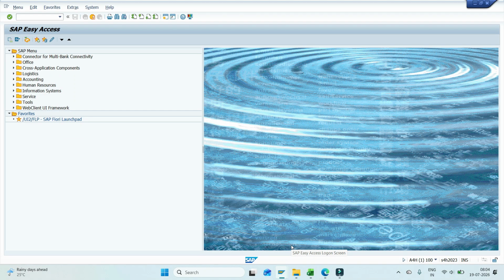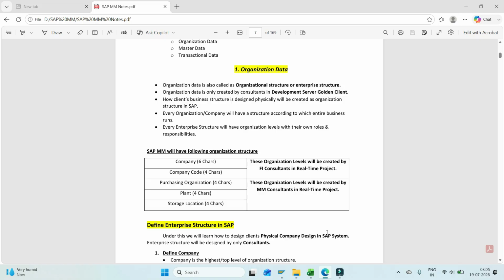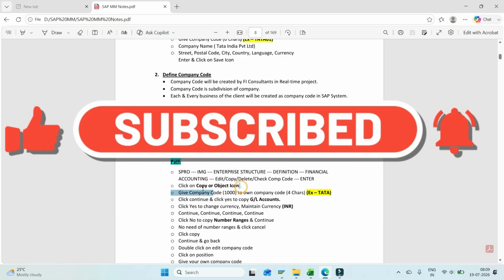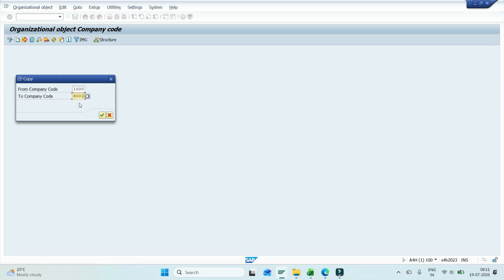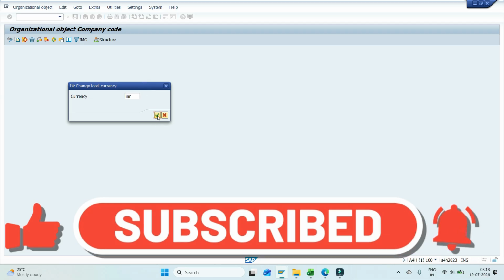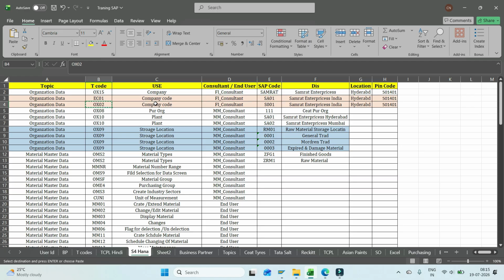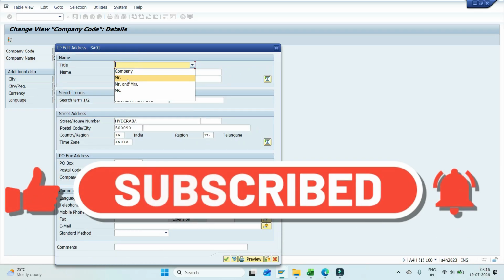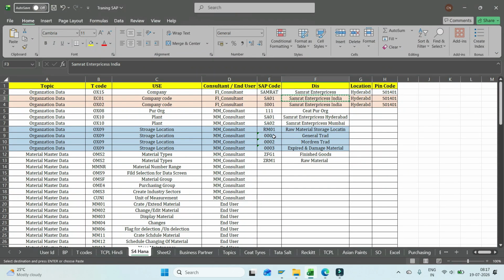02 | How to Create Company Code in SAP S/4HANA | Step-by-Step Tutorial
**How to Create Company Code in SAP S/4HANA | Step-by-Step Tutorial for Beginners**

In this video, you'll learn **how to create a Company Code in SAP S/4HANA** with a complete step-by-step demonstration. Company Code is one of the most important organizational units in SAP and is the foundation for Financial Accounting (FI), Material Management (MM), Sales & Distribution (SD), and other SAP modules.

Whether you're a beginner, SAP consultant, end user, or preparing for interviews, this tutorial will help you understand the Company Code creation process in SAP S/4HANA.

* What is a Company Code in SAP S/4HANA?
* Why is Company Code required?
* Step-by-step Company Code creation
* Required fields and configuration
* Best practices and common mistakes
* SAP Enterprise Structure overview